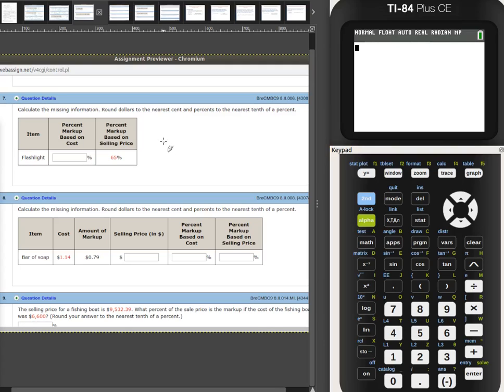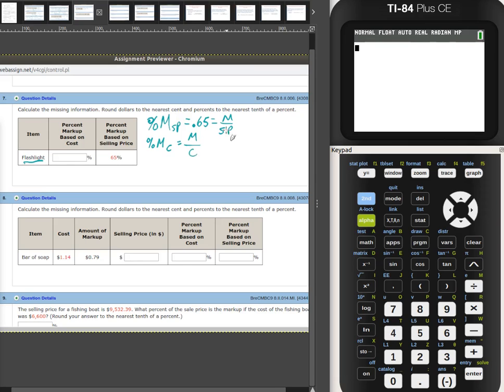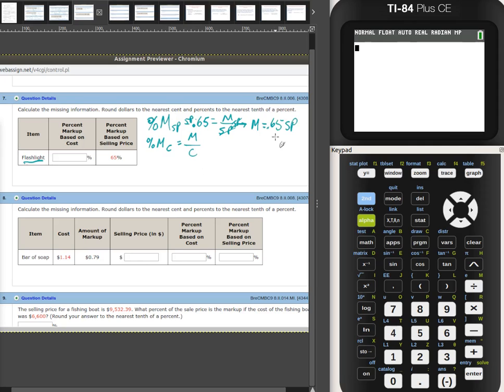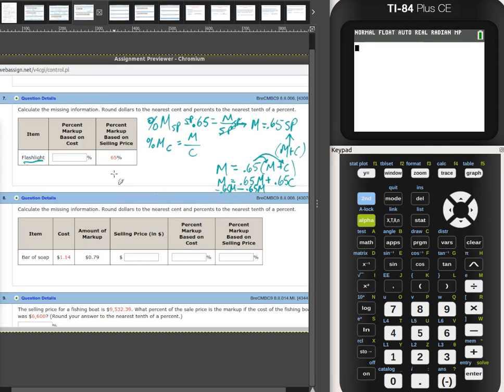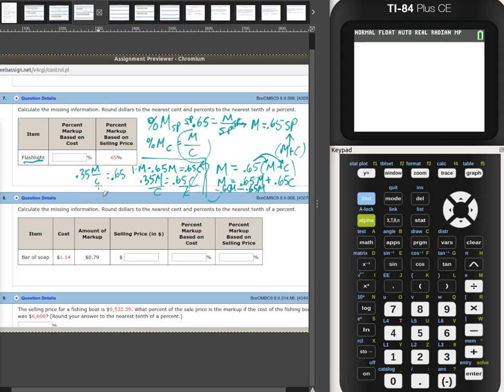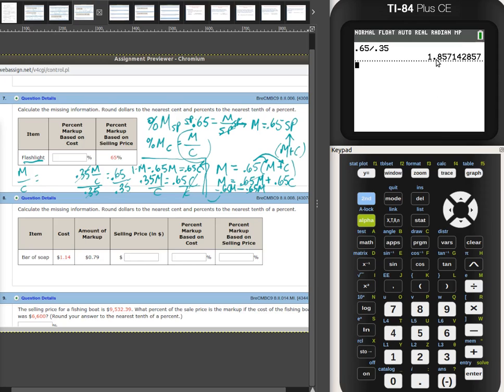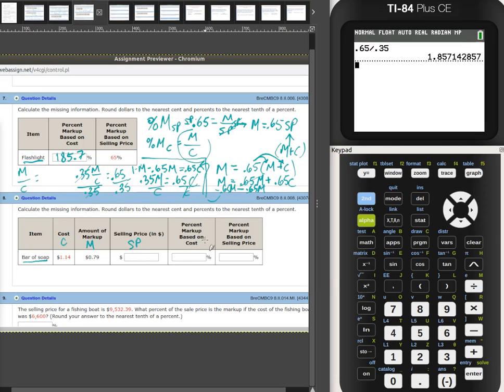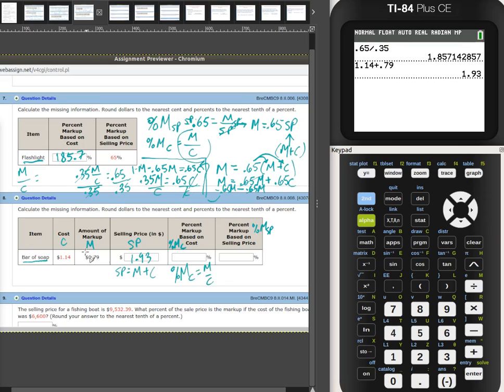MATH1331 Chapter 8 Homework--Problems 7 and 8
Calculating using percent markup based on selling price.